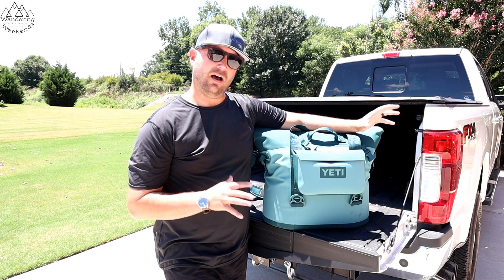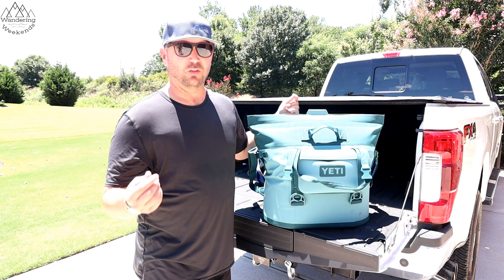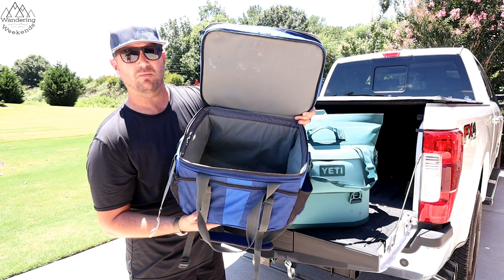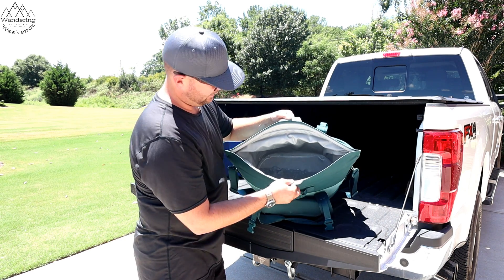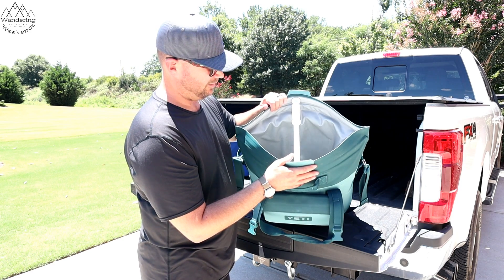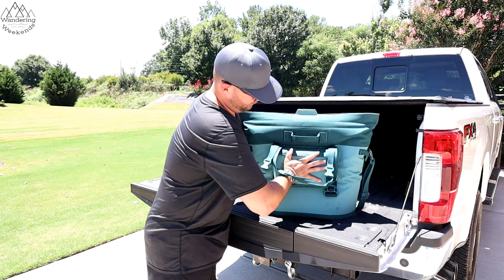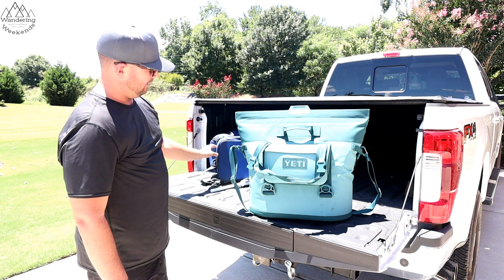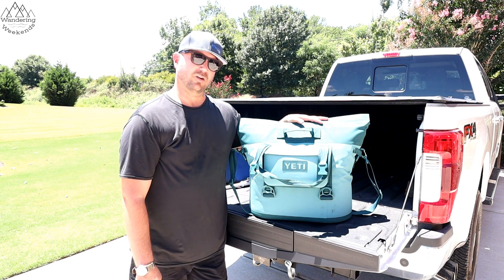YETI Hopper M30 Review: Magnetic Top (No More Stubborn Zippers!!)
YETI Hopper M30

AMAZON STORE

CAMERA GEAR